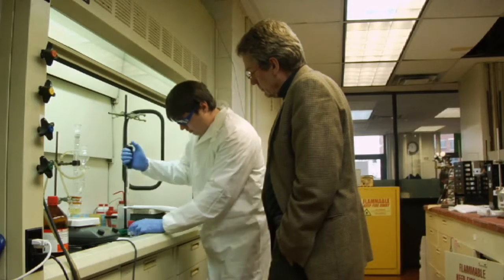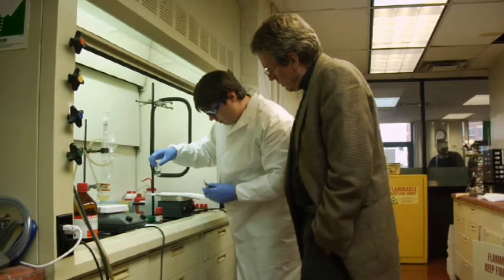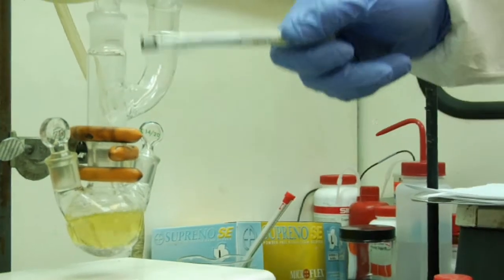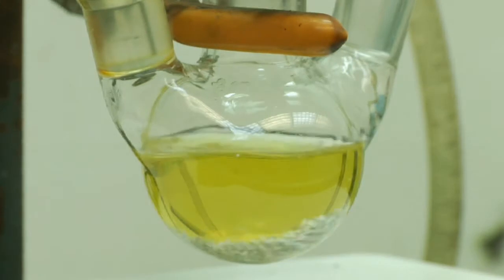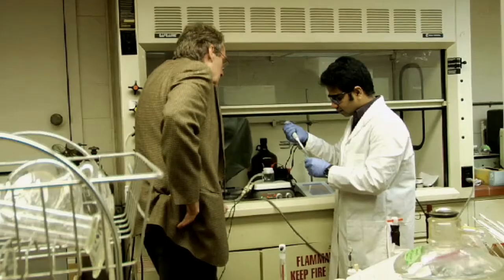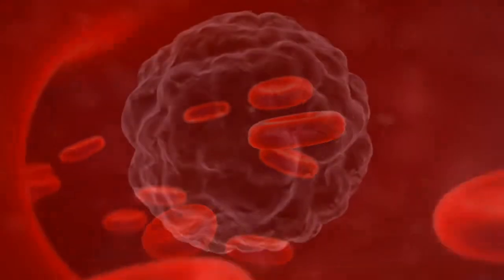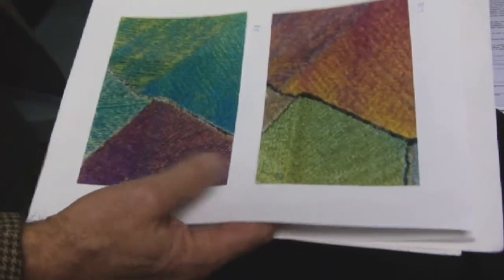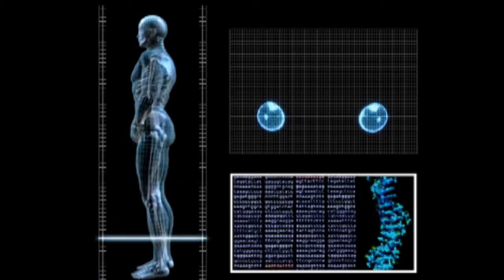Kalle Levon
Kalle Levon, professor of of Chemical and Biological Sciences at NYU-Poly talks about his i2e. Invention, Innovation, Entrepreneurship.